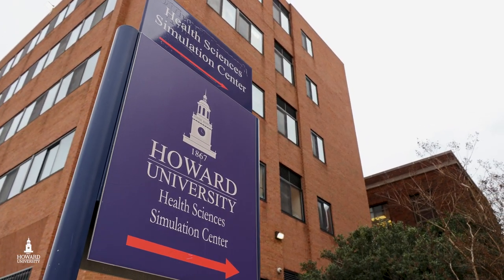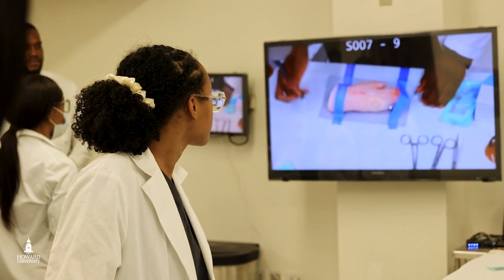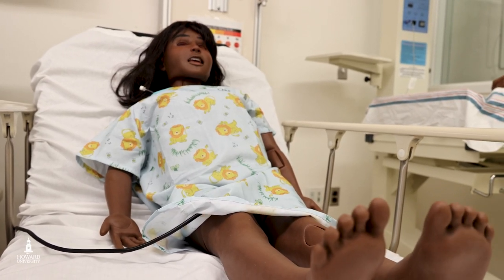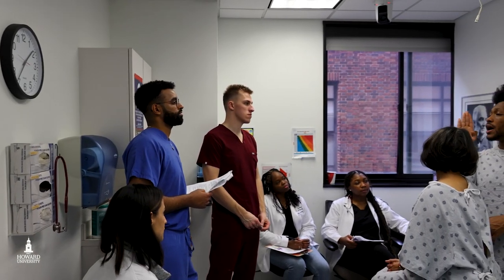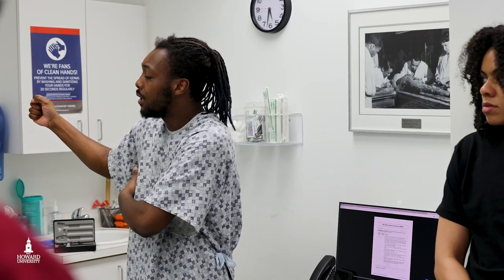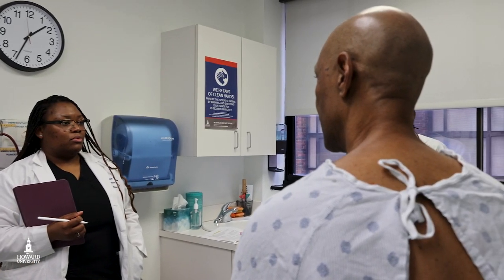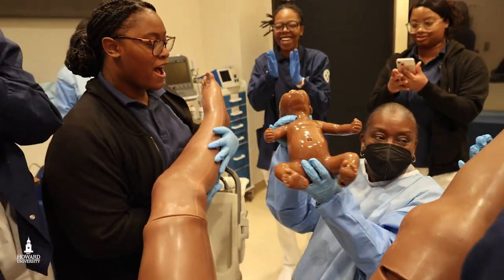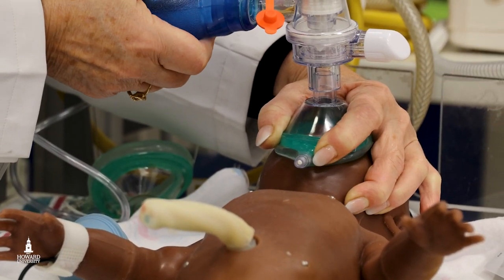Howard Founders: The Clinical Skills and Simulation Center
The Howard University Clinical Skills and Simulation Center have reached great heights as they celebrate the 15-year and 10-year anniversaries, respectively, of their founding. The $8 million center trains 800 to 900 future physicians, dentists, nurses, pharmacists, and other health care professionals each year to become the world-class leaders.